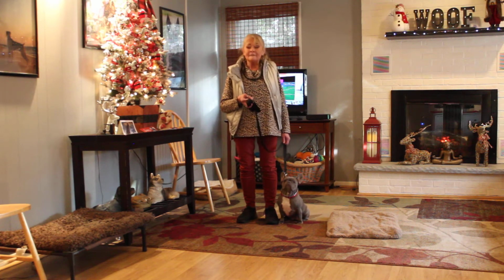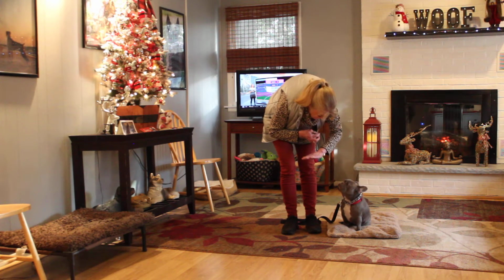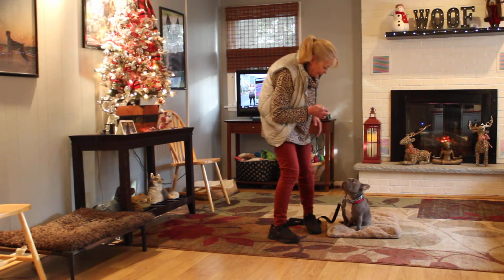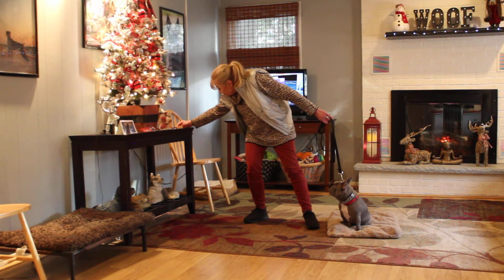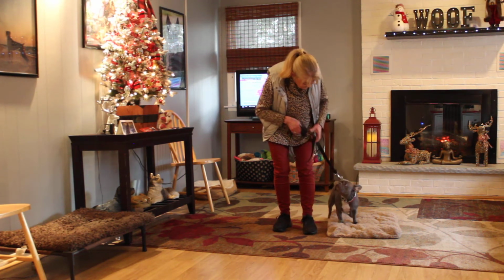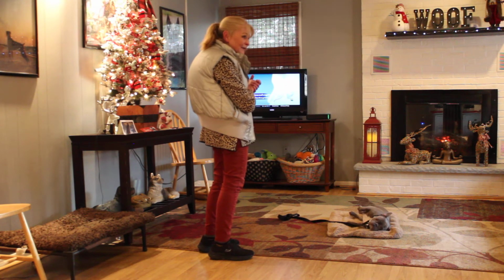April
April is a mature adorable little Frenchie.  She has a mind of her own but has done a great job of demonstrating some of her new skills for her family.  She loves her stay commands and holds them well.  She has come a long way but will still test at times.  We love April and she is a lovely girl!